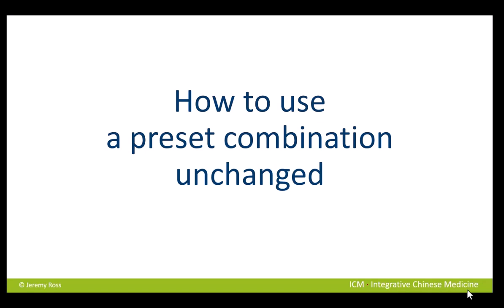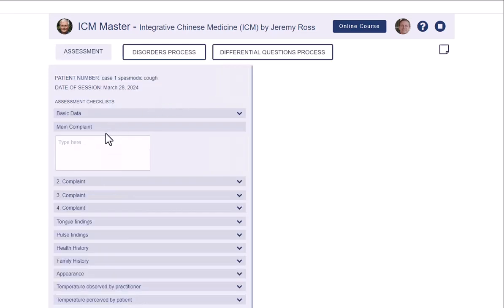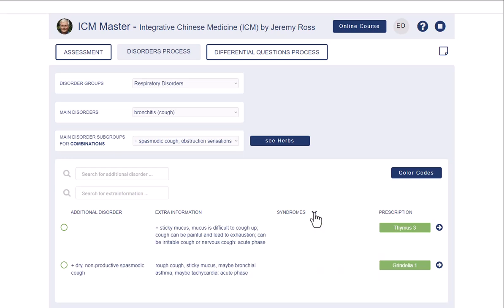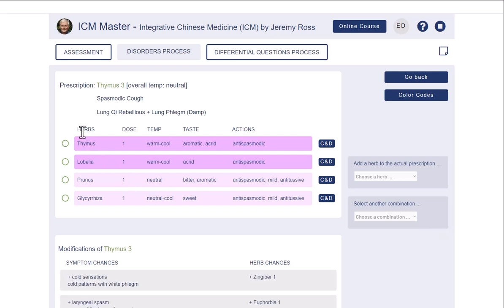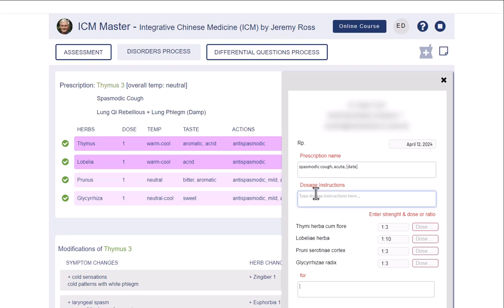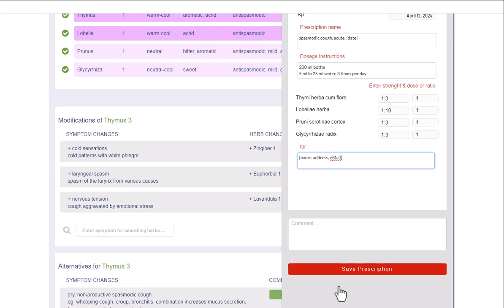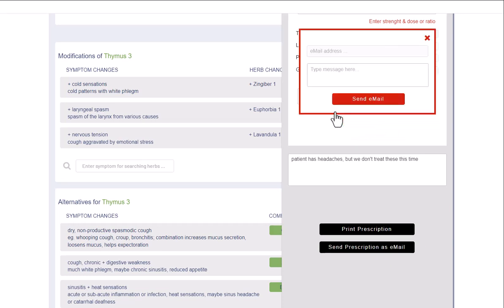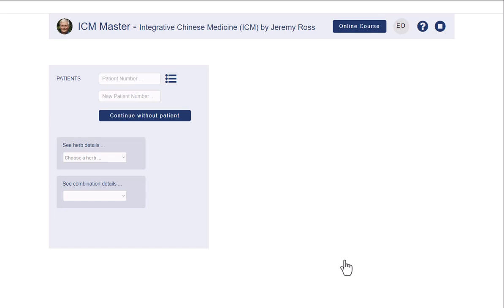ICM-Master Software (Level 1a): Demo Case 1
This video explains how to use the "ICM Master" software from Jeremy Ross with a demo case.
The aim of this software is to quickly and safely create effective herbal prescriptions for our patients - based on a patient's symptoms and/or on the basis of a Chinese syndrome diagnosis.

Discover more about Integrative Chinese Medicine (ICM) and explore our multimedia educational offerings